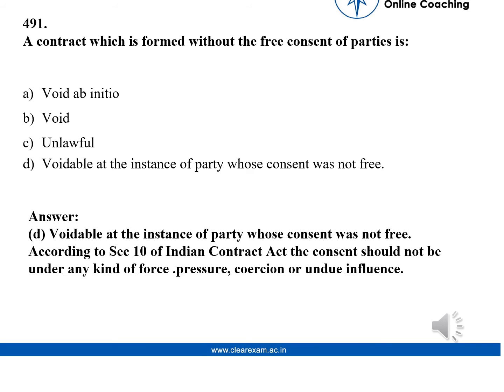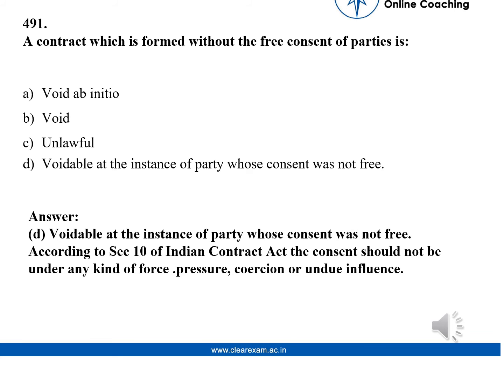Legal Aptitude Question number 491